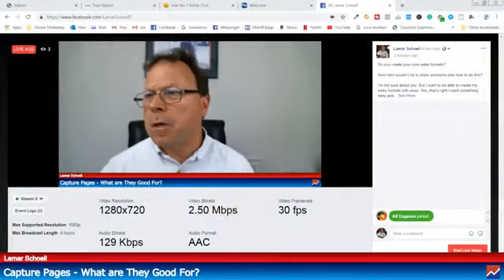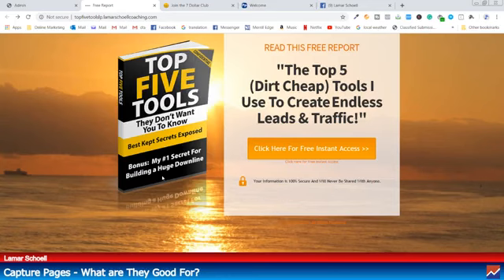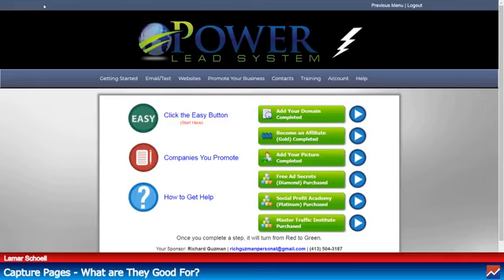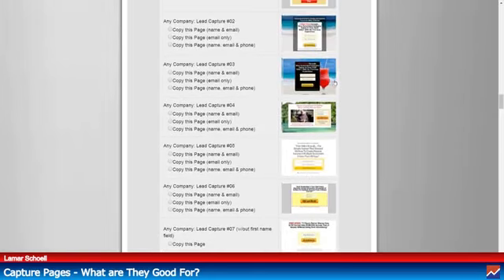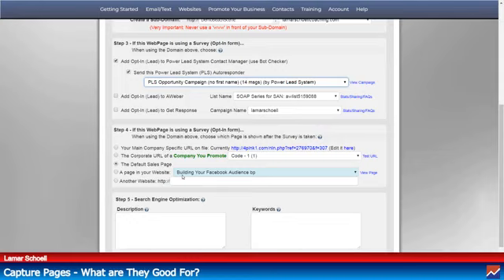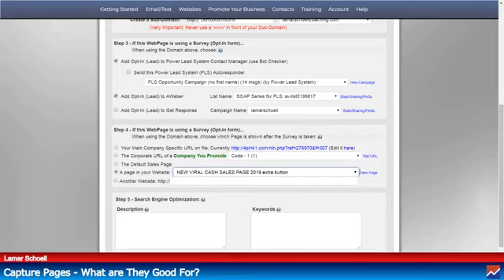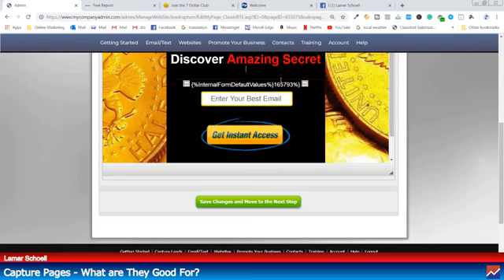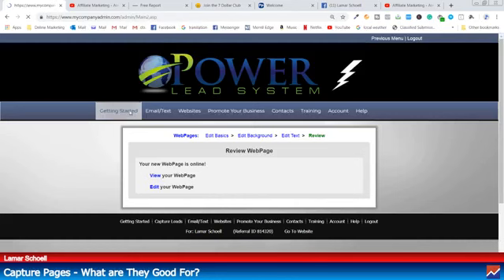Capture Pages - What Are They Good For?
A simple way to make money online?

Do you create your own sales funnels?

How hard would it be to show someone else how to do this?

I'm not sure about you. But I want to be able to create my sales funnels with ease. Yes, that's right I want something easy peasy.

I don't want to spend a lot of my time and energy just to create a funnel. As a marketer, you need to create lots of them.

I also want to be able to teach someone else how to do the same thing. So if I could find an easy system that I can use and teach somebody how to do the same thing, now we're talkin.

If you sign up as a GOLD member today. I will personally create 2 funnels for you.

What does this mean? You will be ready to run traffic within 24 to 48 hours.

Then if you upgrade to a DIAMOND member today. I will create your own personal bridge page.
PM me if you have any questions.

I want to thank you for taking the time to watch this video. Hope you enjoyed it, minus the dumb jokes of course.